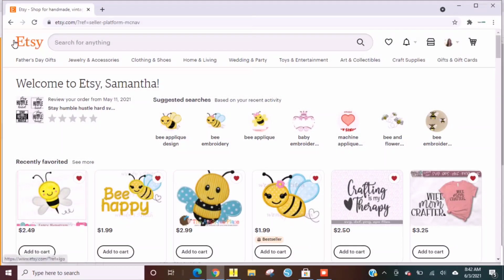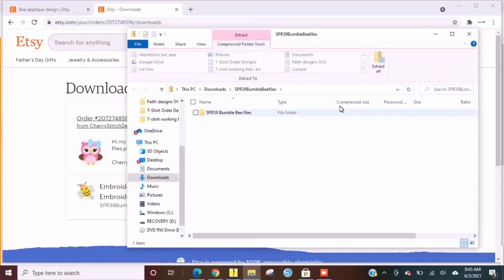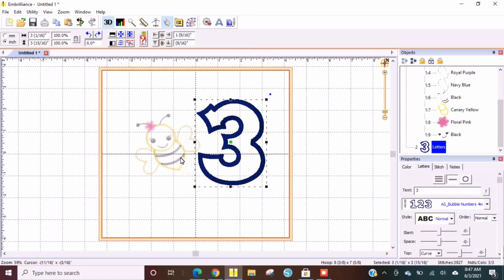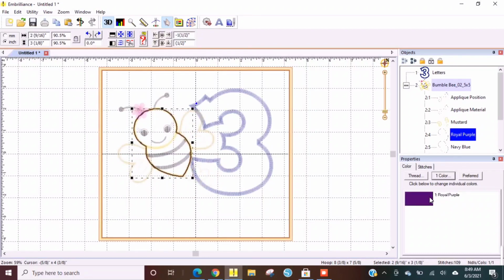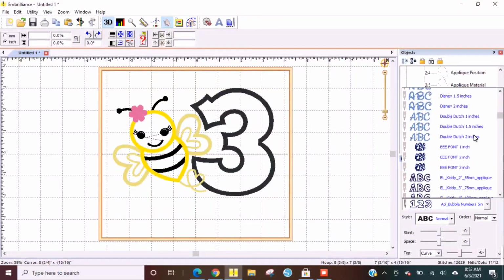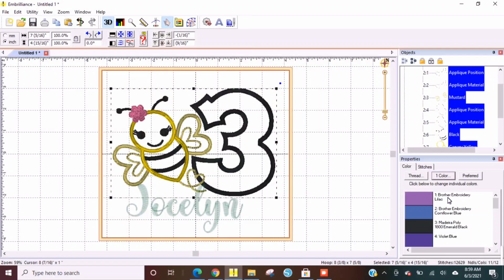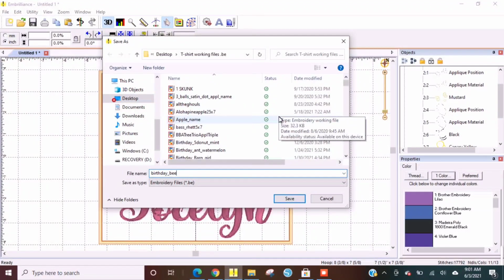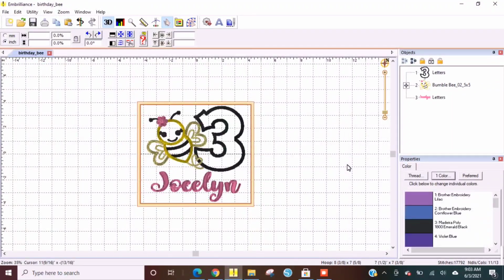Embrilliance Software Tutorial: How To Download A Design To Your Computer And Use It In Embrilliance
Follow along as I show you step by step how I take a purchased embroidery design from Etsy, Download it to my computer and create design in Embrilliance Software.

JCA
IG and TikTok @jocelynscomfyapparel

Machines…
Brother SE600 Combo Sewing and Embroidery Machine (This is what I started with.)
Brother PE800 Embroidery Machine (Best Starter Machine. DO NOT BUY IF PRICED OVER $800)
Brother SE1900 Embroidery Machine (Next Best Starter Machine if the PE800 is unavailable or price marked up)
Janome Memory Craft 500E (My second embroidery machine)
Brother 1034DX Serger (My serger)

Tusy Heat Press and Teflon sheets
(heat press)
(Teflon Sheets)

Mannequin set (Infant, Toddler, and Child on Stand)

Silhouette Cameo 4 (Blue Pattern Edition)

Embroidery Supplies….
New Brothread 40-piece set (Embroidery Thread Starter Kit)
Medium weight cut away embroidery stabilizer (Comes in a role 12” x50 yards)
Pre-wound bobbins for single needle machines (I use these in my Janome and Brother)
Pre-wound bobbins for multi-needle
Curved Applique Scissors
Heat-N-Bond Lite
Sulky Tender Touch
75/11 Ball Point Embroidery Needles
(flat shank)
(round shank)

Tutu Supplies…
Tulle and Ribbon
(This is my go-to if I’m not in a rush)
Tulle on Amazon
(Available on Prime, only use when in a rush, Limited colors and comes in 10yrd bolts)
1.5in Satin Ribbon on Amazon
(available on Prime)
3/4in Non-Roll Elastic

Packaging Supplies…
Shipping labels for inkjet printer
Shipping labels for thermal printer
Rollo Thermal Printer
Clear Resealable Ploy Bags 9x12
10x13 Poly Mailers
(I use these for boys)
(I use the dark blue for girls)
14.5x19 Poly Mailer
(use for large tutus)
Shipping scale

Photo box
Current backdrop
Water sul Stab.
Grosgrain dot ribbon
Hairbow maker clips
Mini high temp hot glue gun